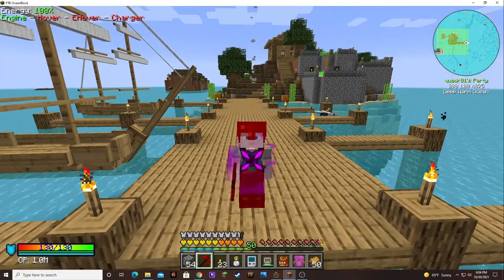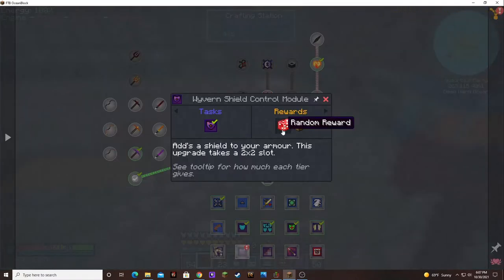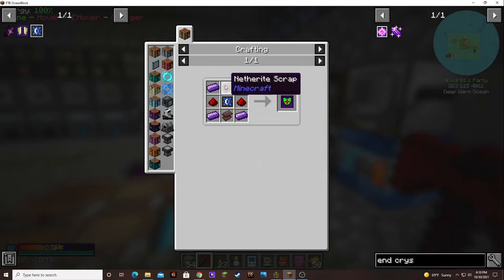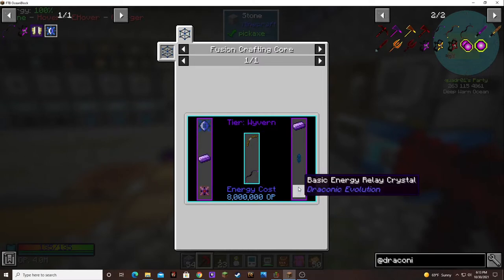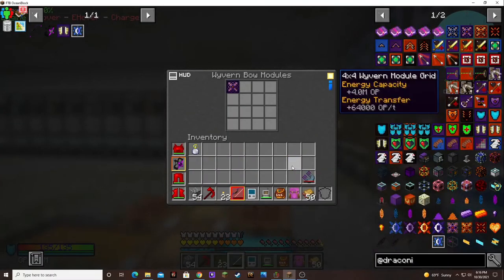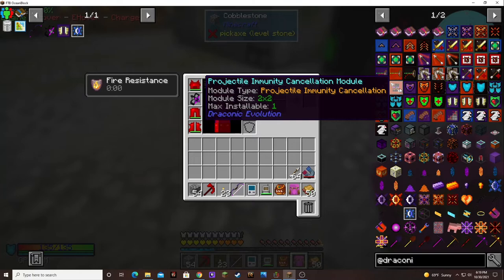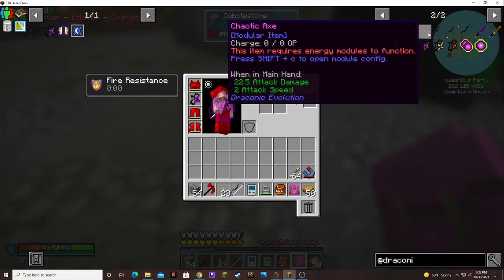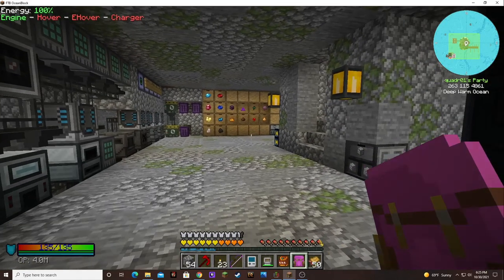Ocean Block Episode 52: Modules